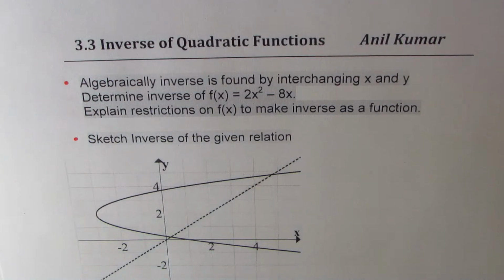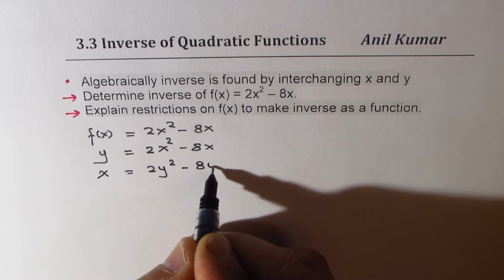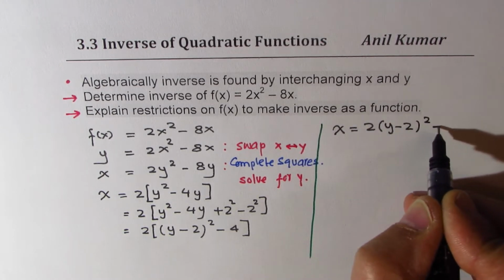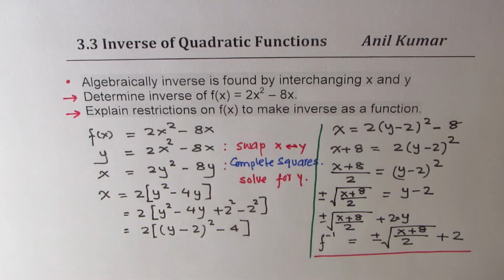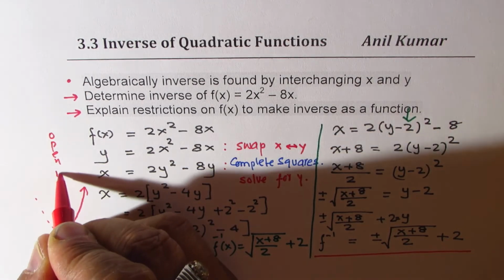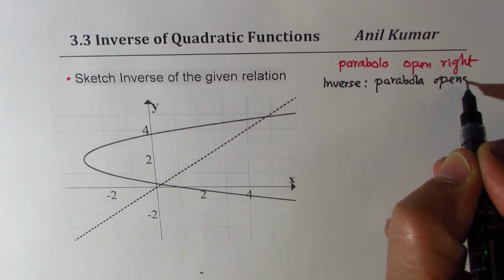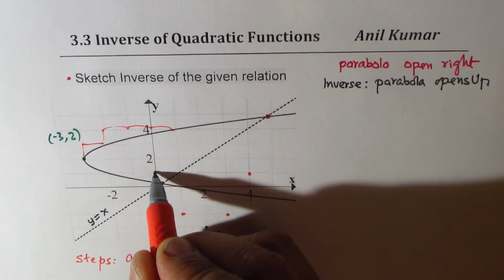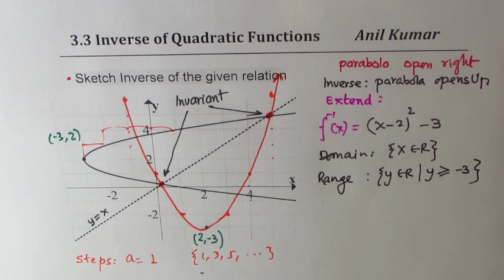Quadratic Inverse Function Test Communication MCR3U